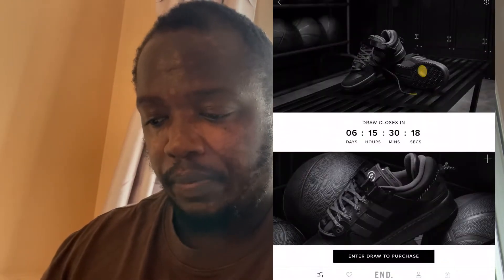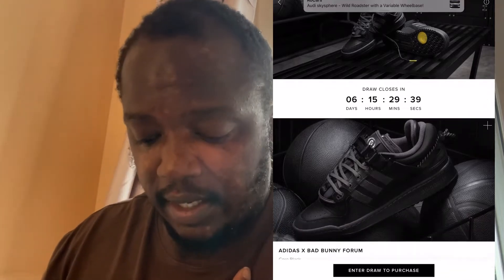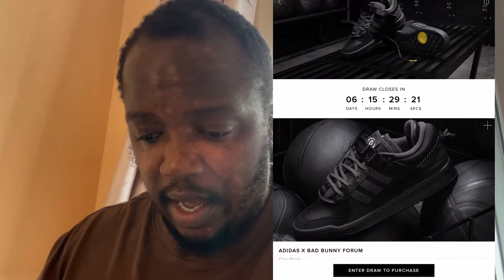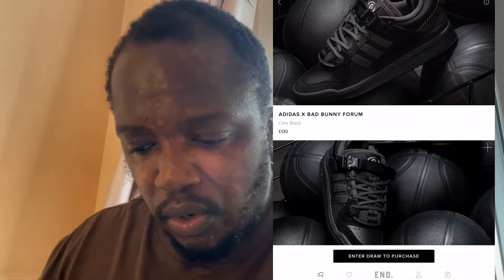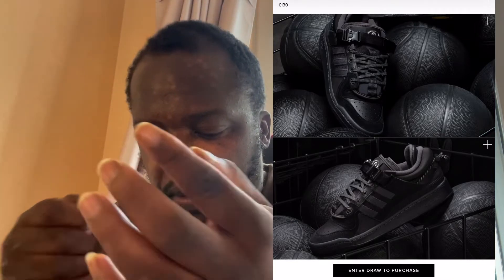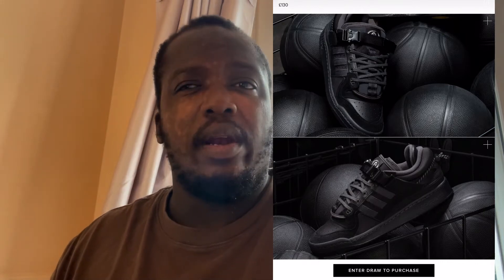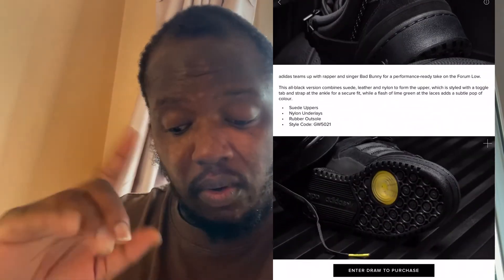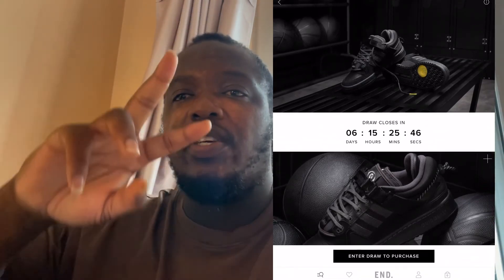Adidas Forum Low "Bad Bunny Triple Black" First Impression, Styling Tips & Resell Predictions